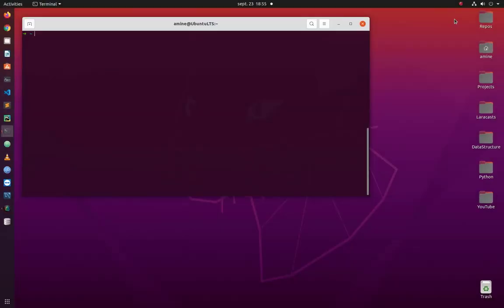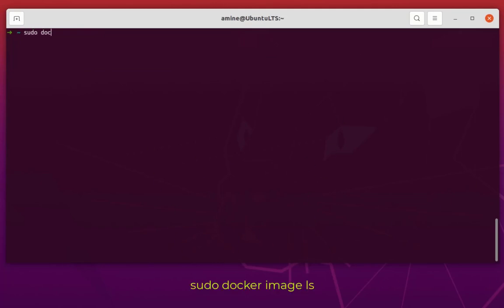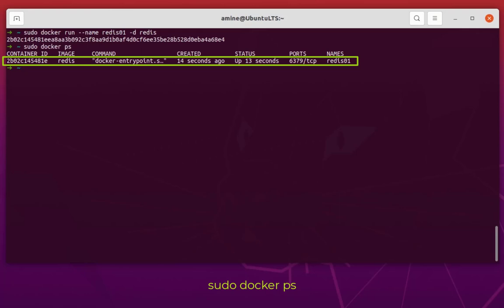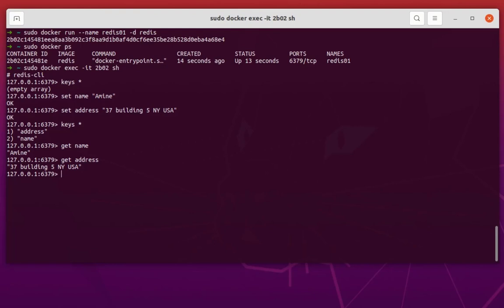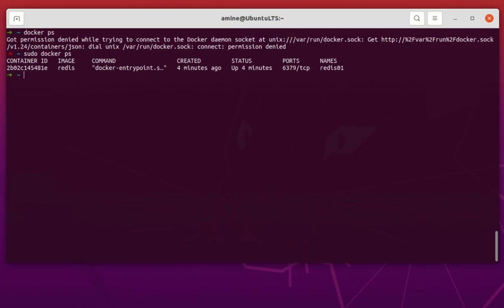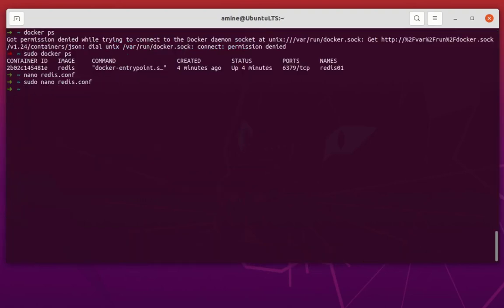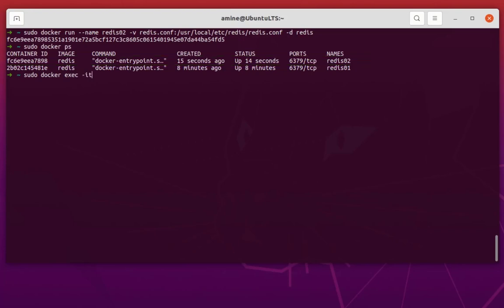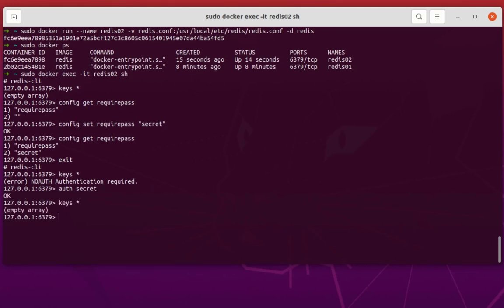How to deploy and run Redis in Docker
Redis is an exceptionally fast remote in-memory database solution. The key-value data model enables Redis to handle large datasets while maintaining high availability and read-write speeds.

This video explains how to deploy Redis in a Docker container in no time.